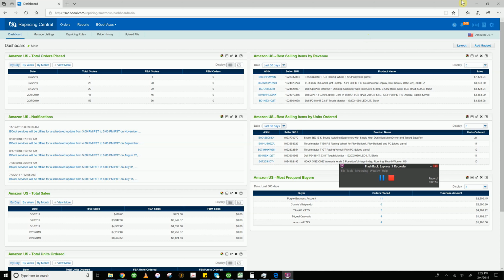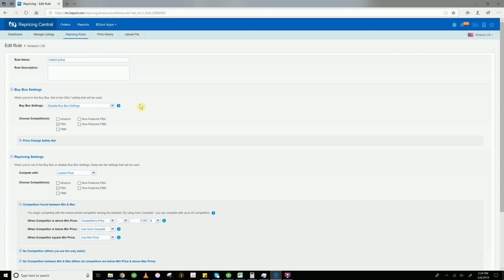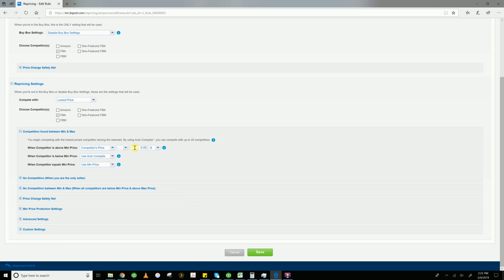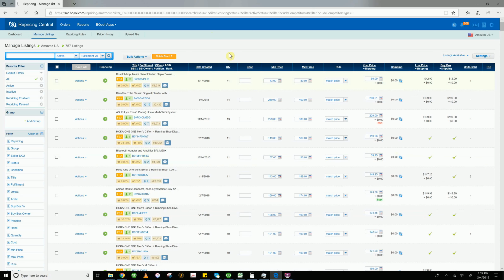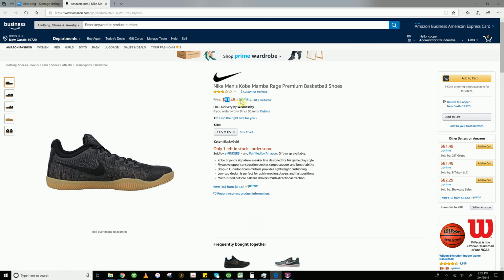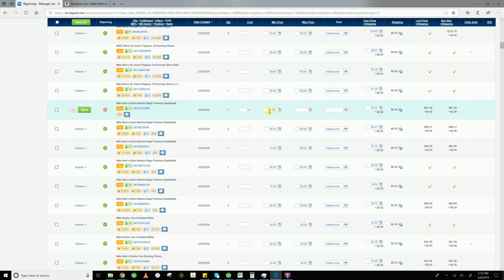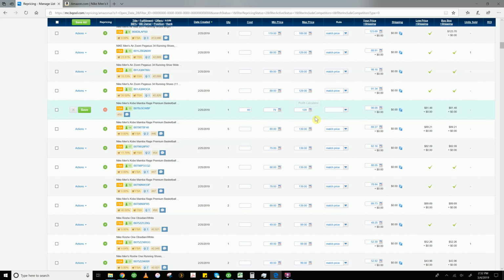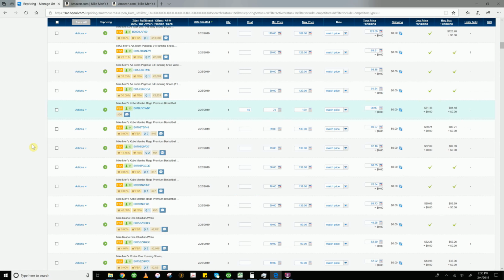8 Bqool Tutorial